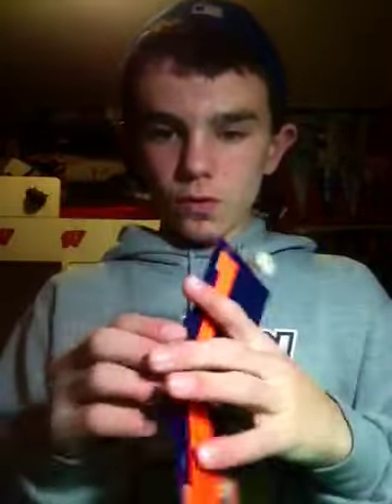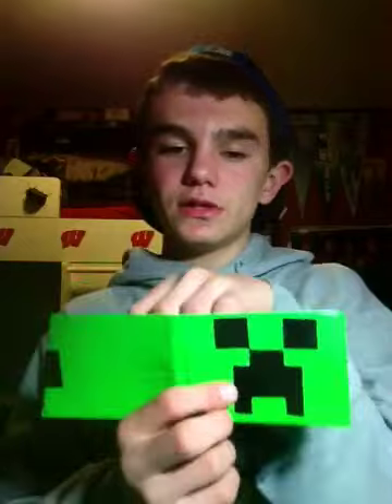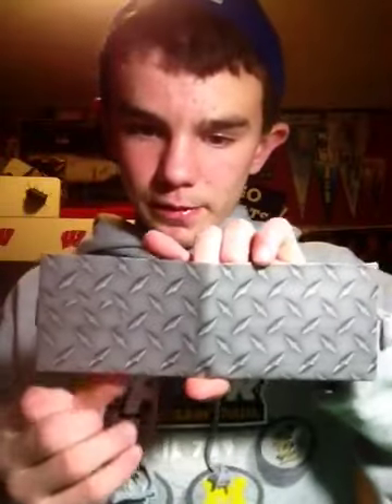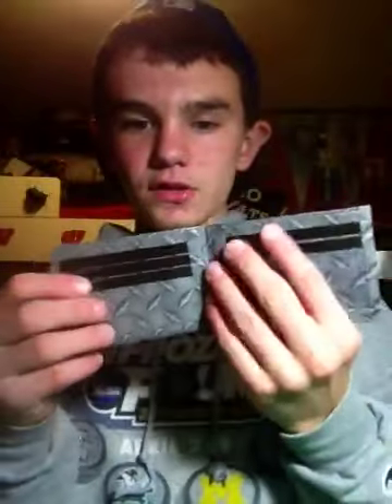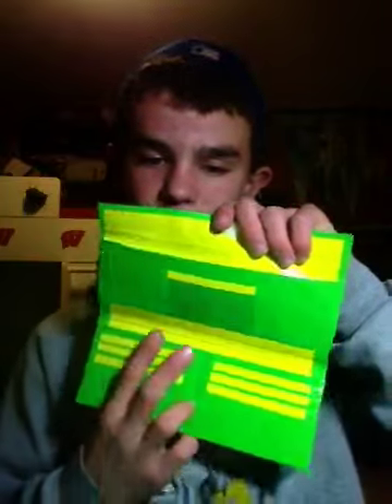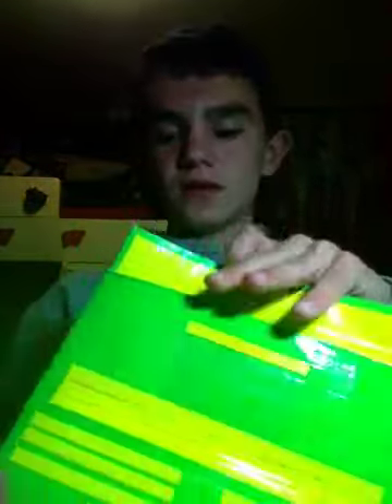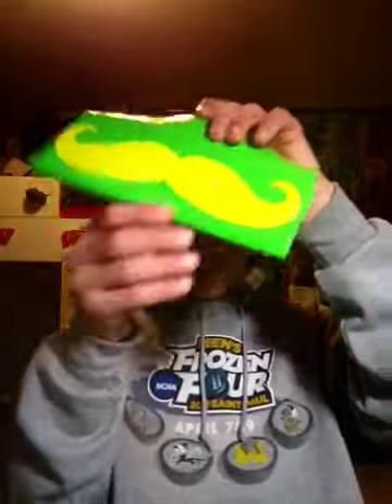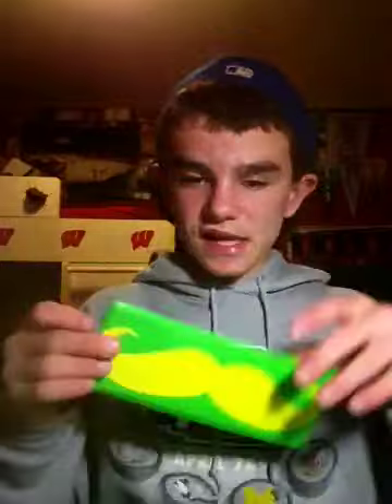A bunch of new wallets! WATCH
Ya pm me to order